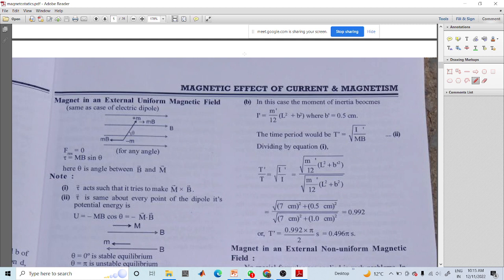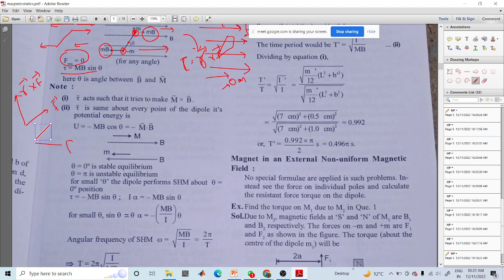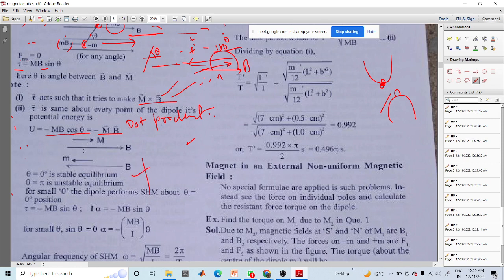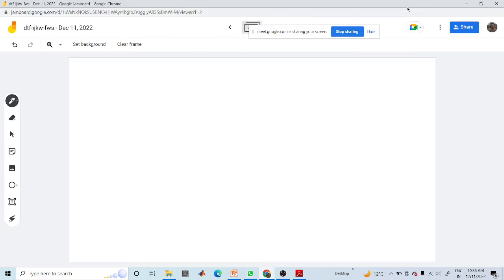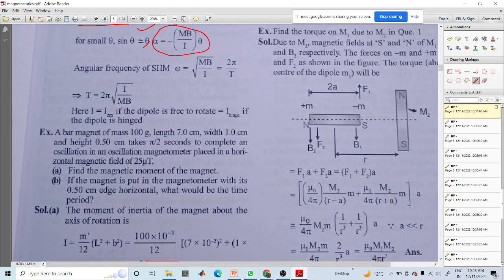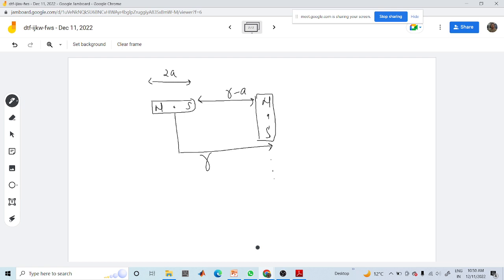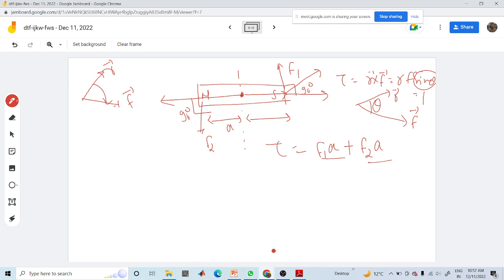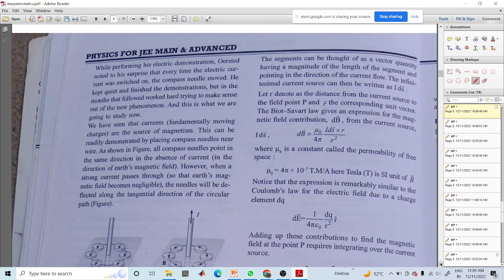Torque due to magnetic dipole interaction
In this video, we discussed the torque due to magnetic dipole interaction.